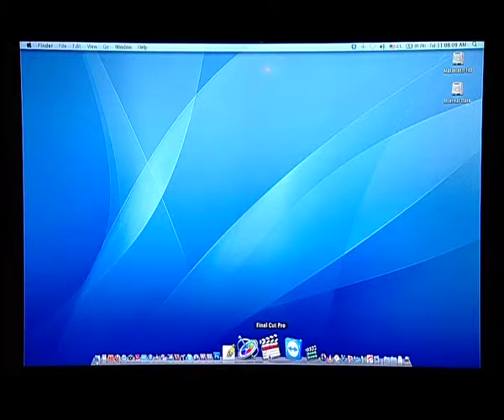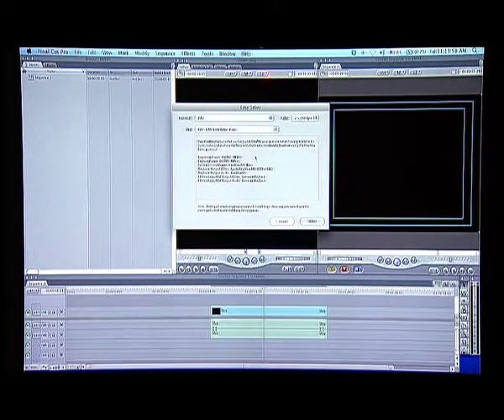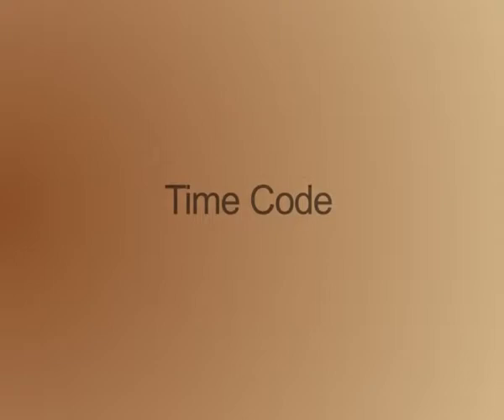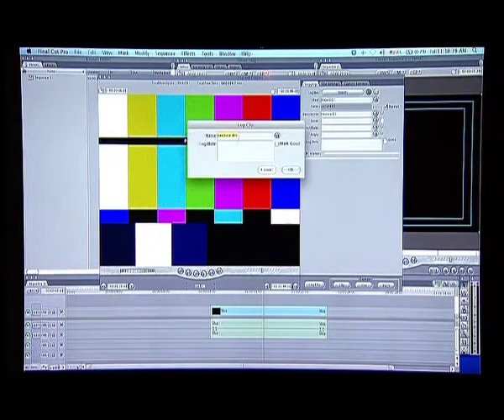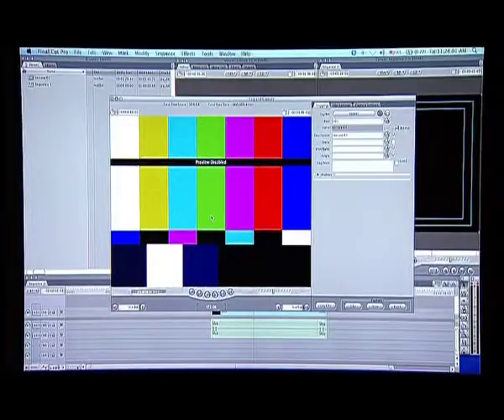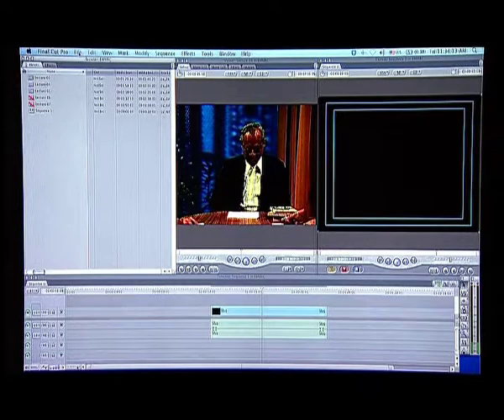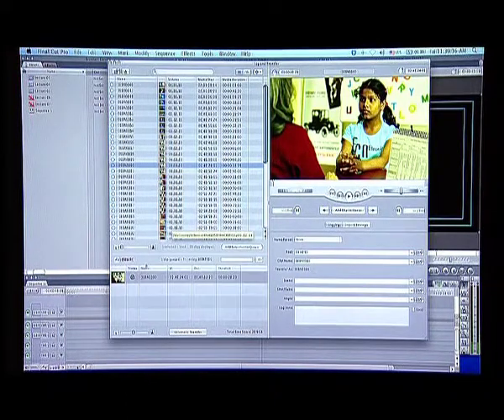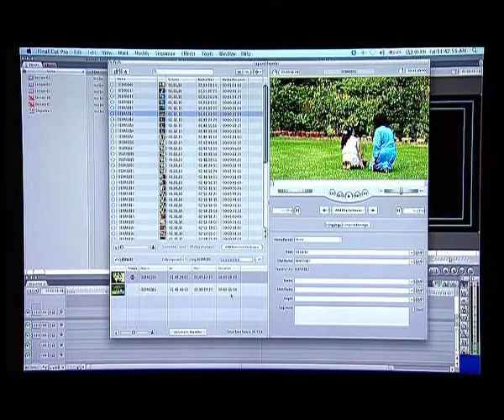Capturing and transferring video (CH-05)